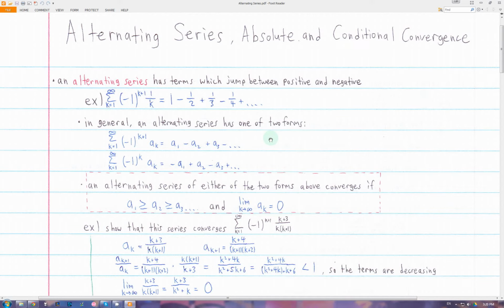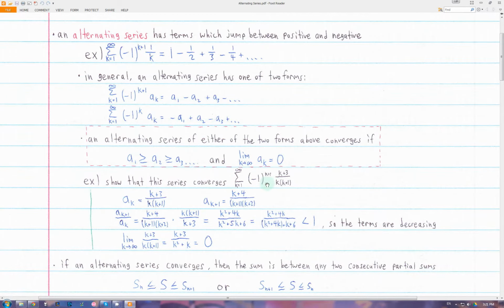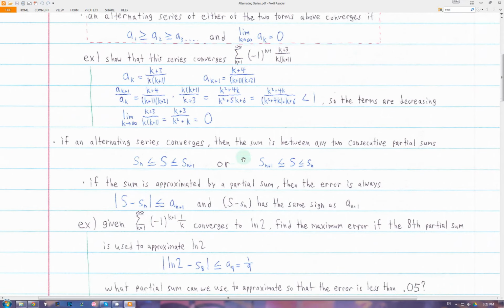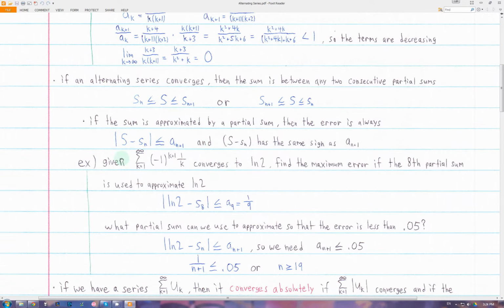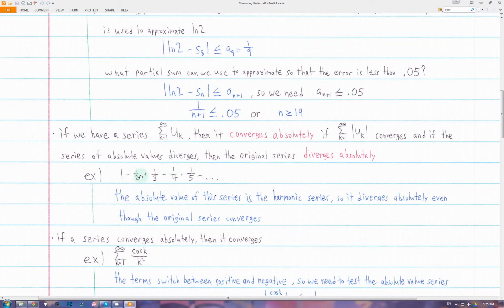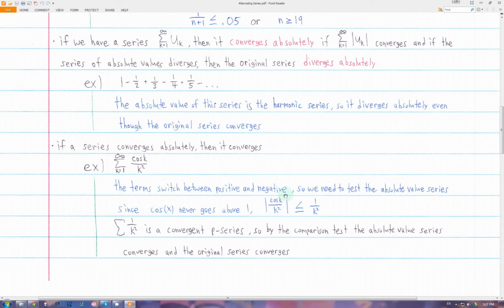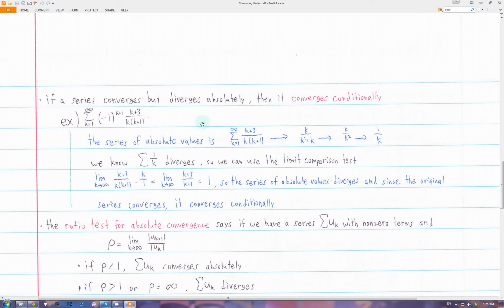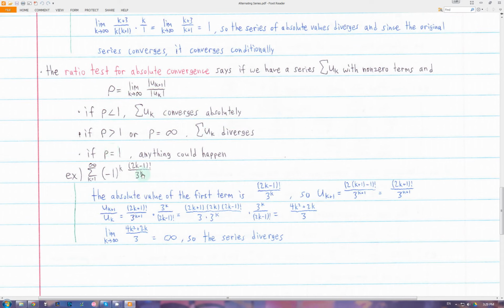[Calculus] Alternating Series, Absolute and Conditional Convergence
In this video I go over alternating series and how to test for their convergence, the approximation error of alternating series, absolute convergence, and conditional convergence.